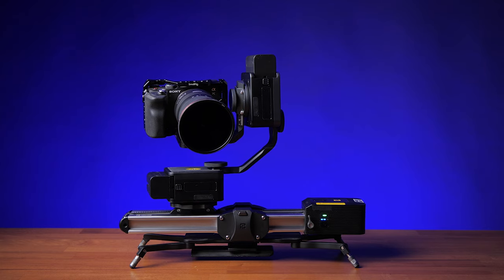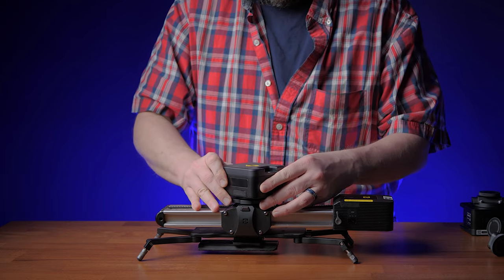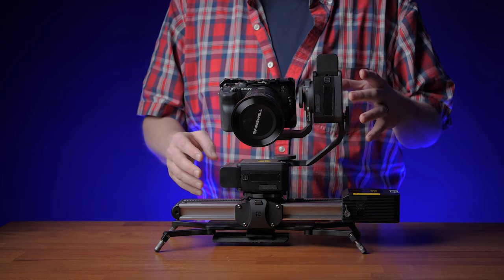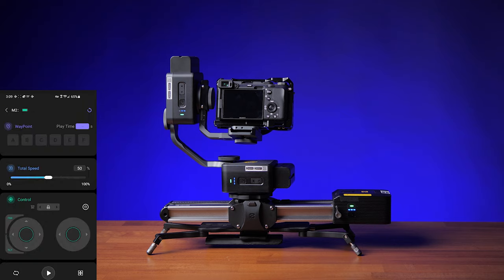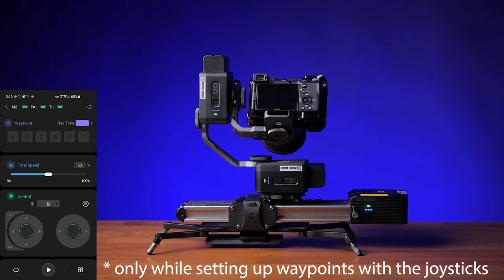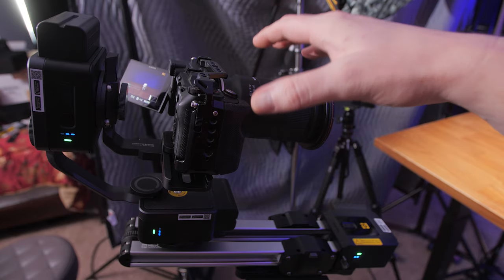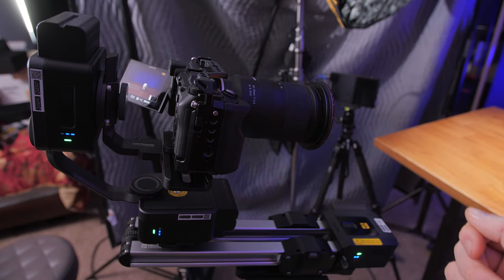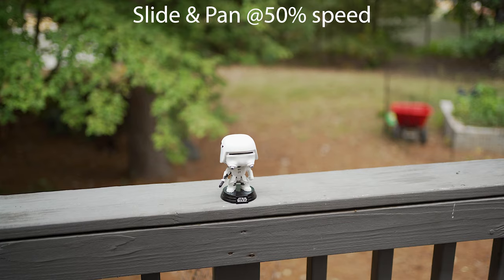Deep dive into the ZEAPON PONS PT motion control system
My hastily put together deep dive into the newly released Zeapon PONS PT system.

PONS PT
Micro 2 slider

Other gear used in this video:

Sony A7C full frame camera
Tamron 28-75 f/2.8 lens
Sony 35mm f/1.8 lens
Aputure Amaran 200D
Glow 36" softbox
Tascam DR60D MKII
Mirfak NP10 Shotgun mic

0:00 Intro
0:34 Setup
1:13 Camera Cage
2:33 Operating the PONS PT
9:04 Sample footage
13:01 Inception!
13:41 Motor noise tests
15:24 Final thoughts & additional footage